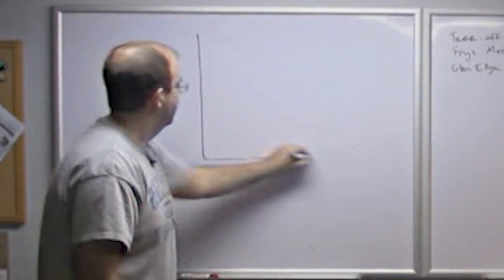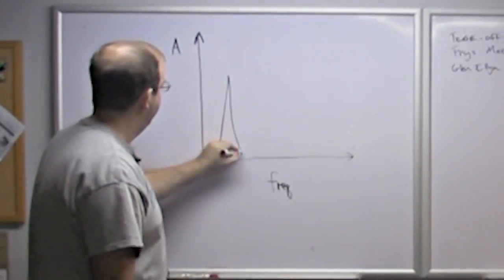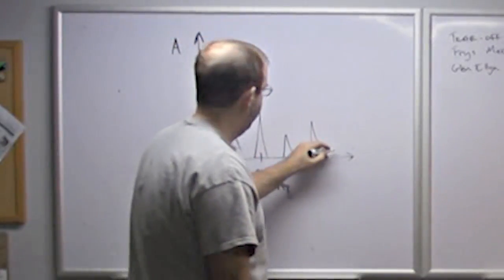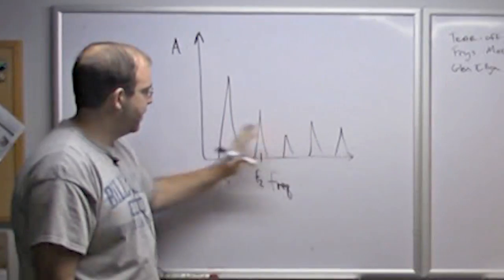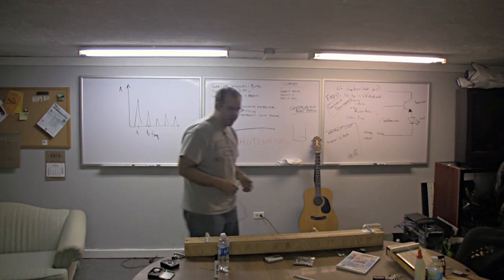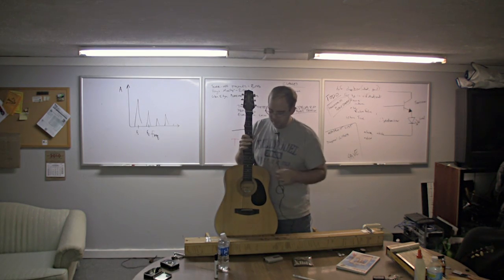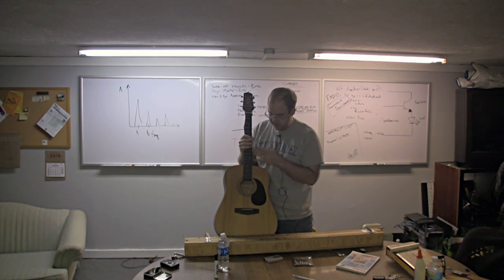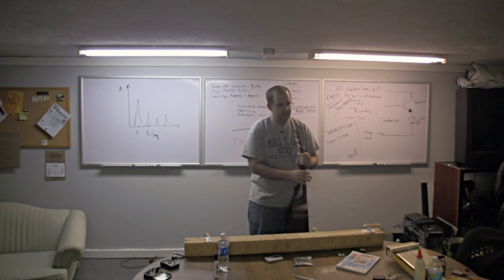The Physics of Music - Stringed Instruments - Part 3